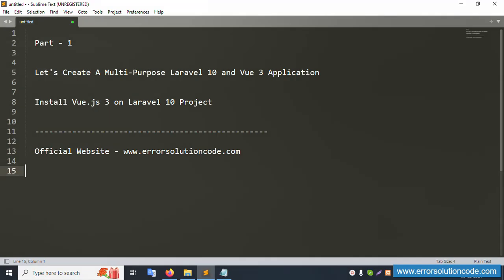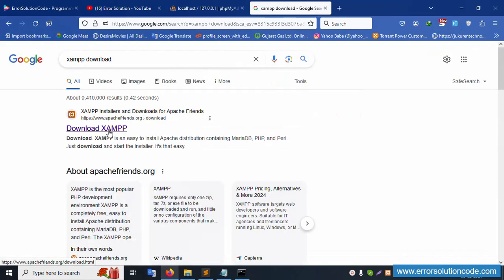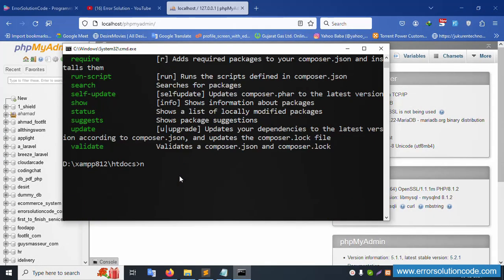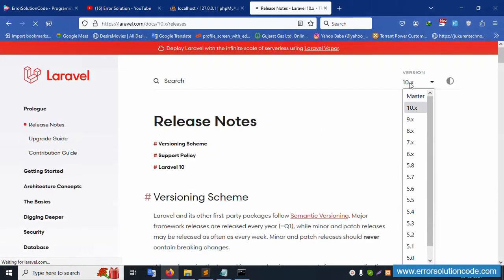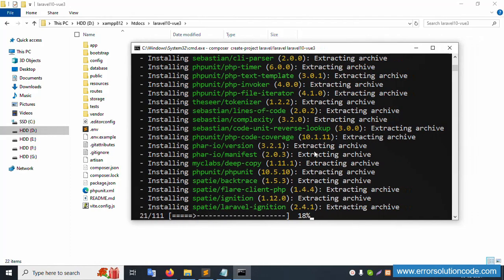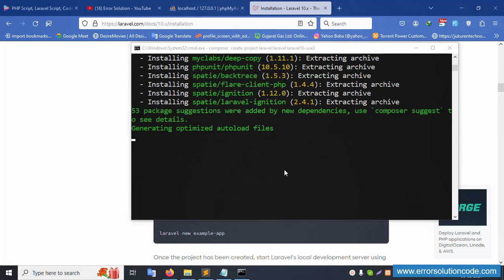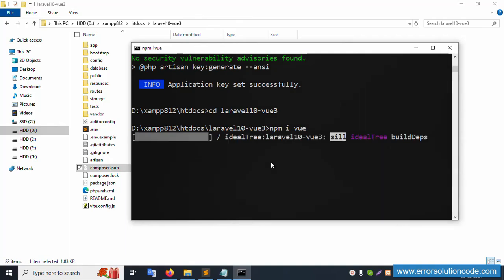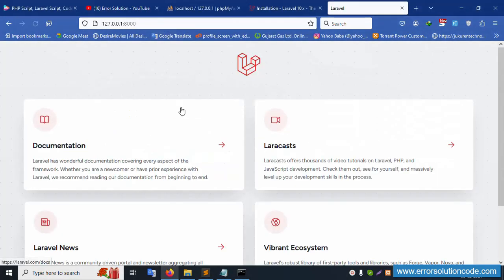Install Vue.js 3 in Laravel 10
Install Vue.js 3 in Laravel 10 Project | Laravel 10 and Vue 3 Tutorial